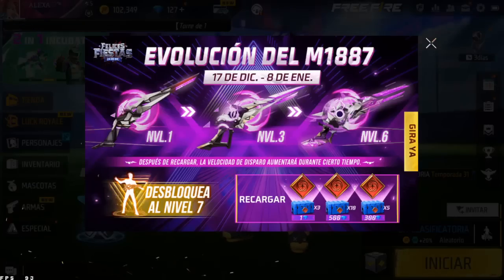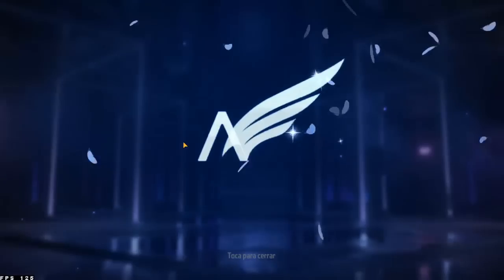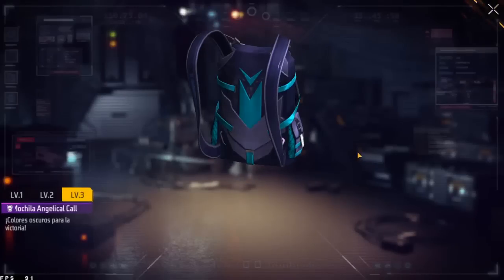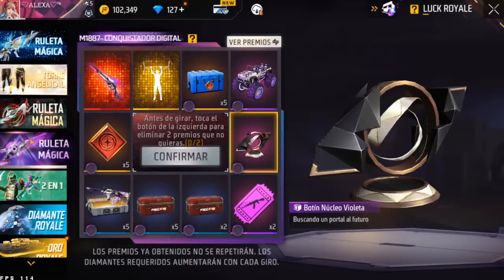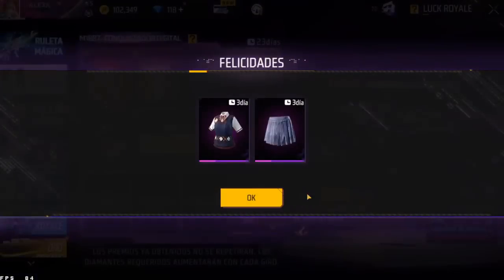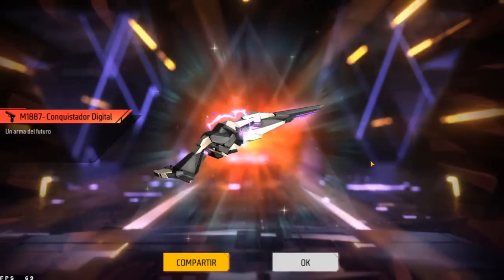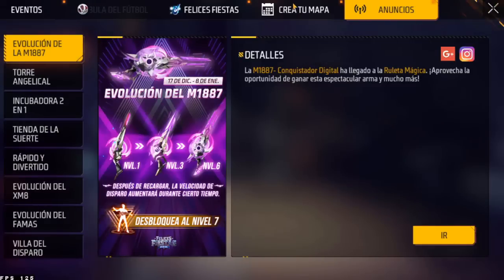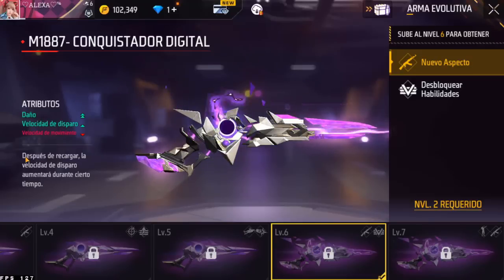GIRANDO LA NUEVA RULETA EVOLUCION DEL M1887 FREE FIRE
🔥SIIIIU

Si quieren hablar conmigo y jugar aca estan mis redes.